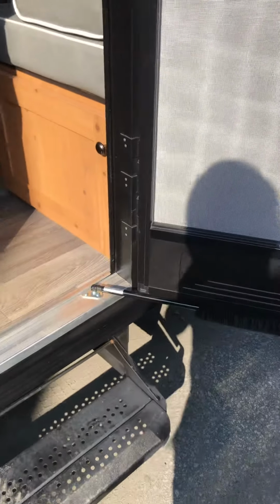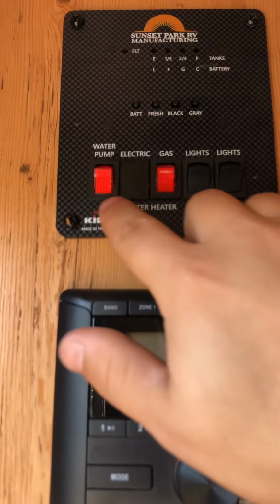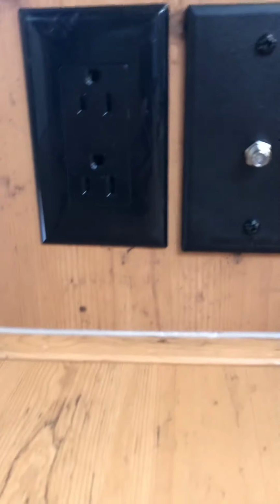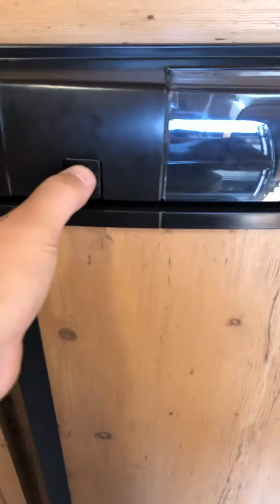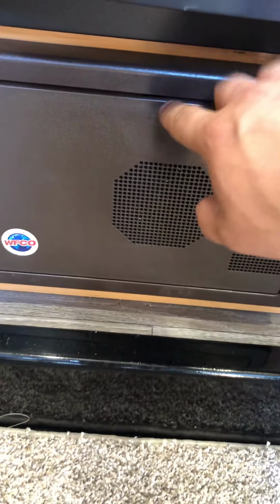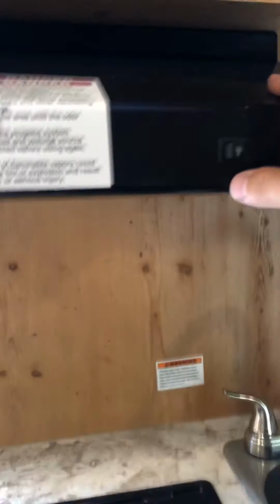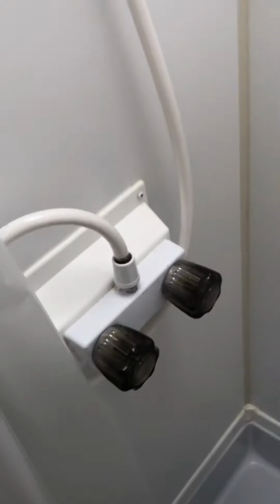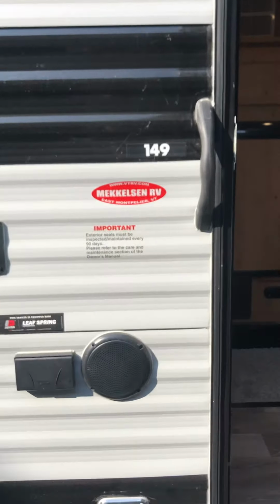2021 Sunray Classic 149- Walk through PT.2